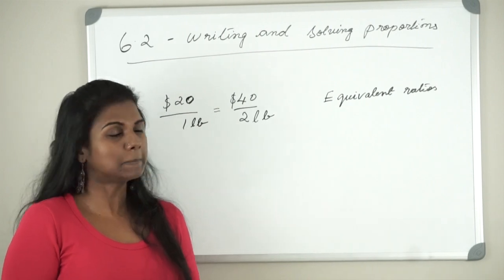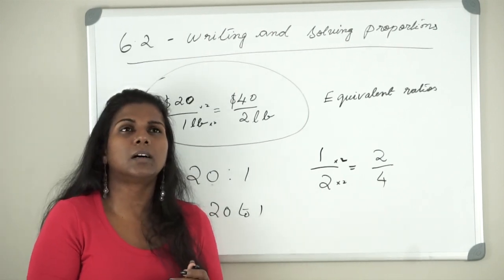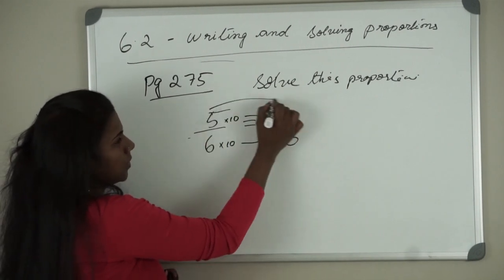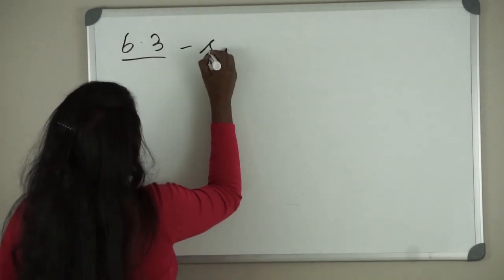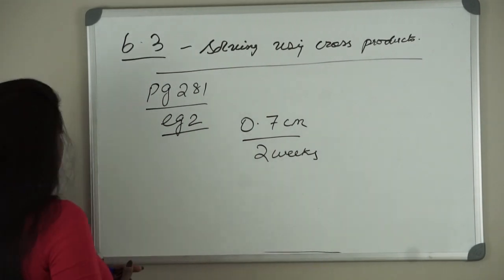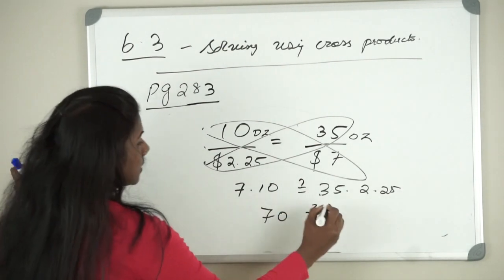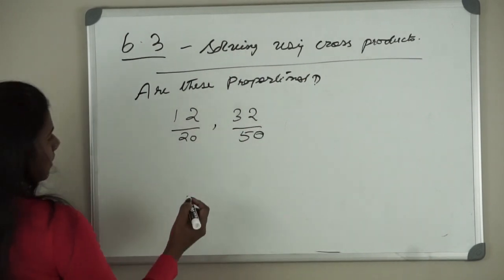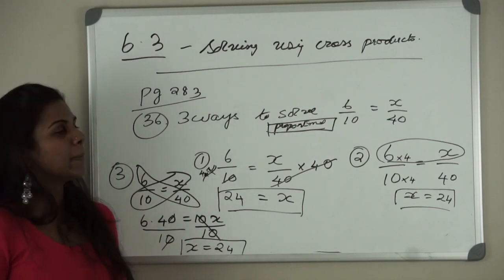Chapter 6.2 and 6.3